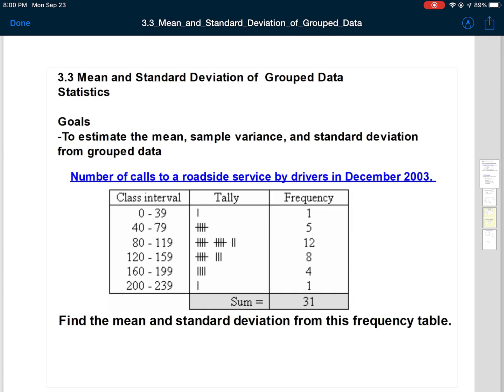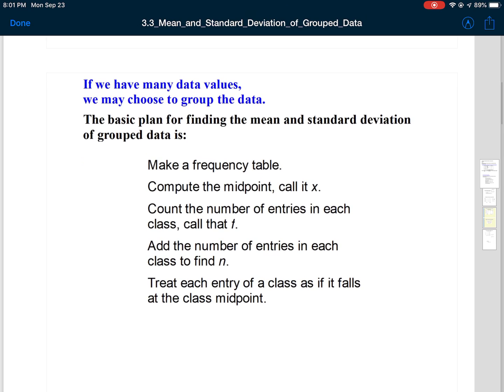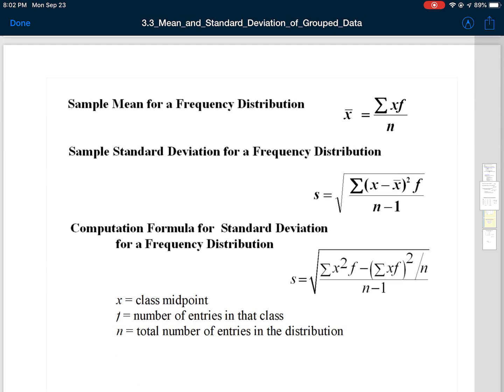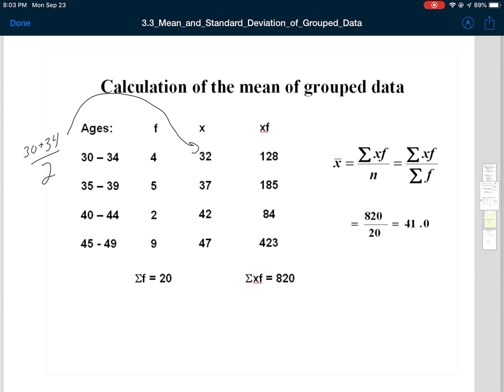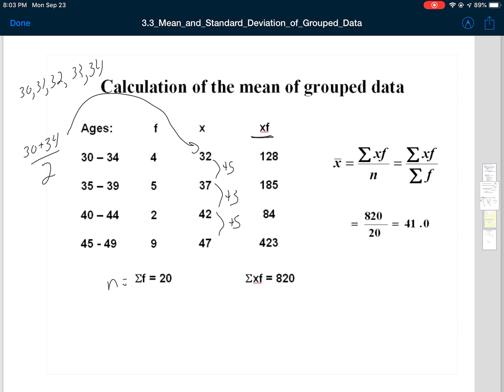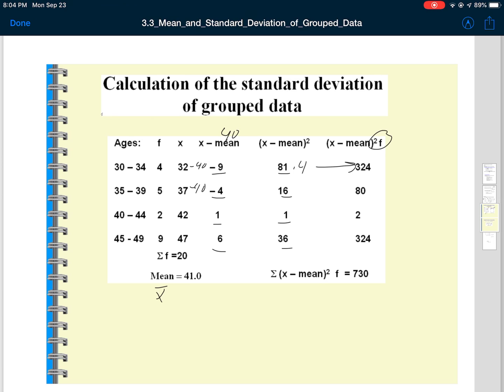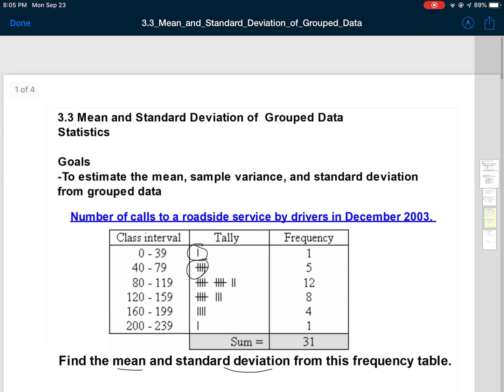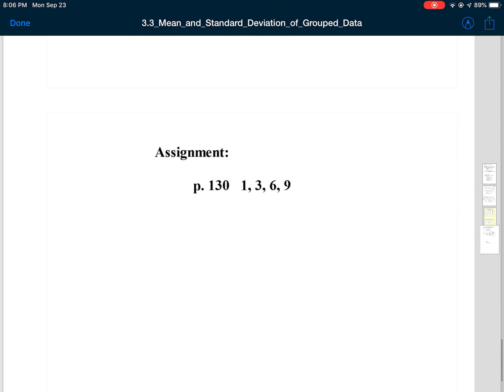3 3 Mean and SD of Grouped Data